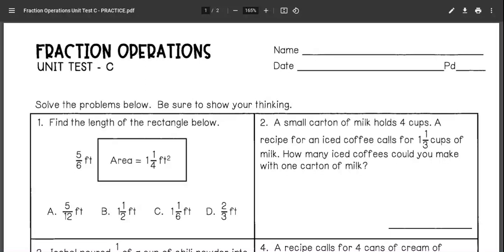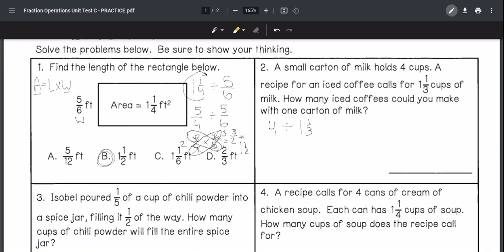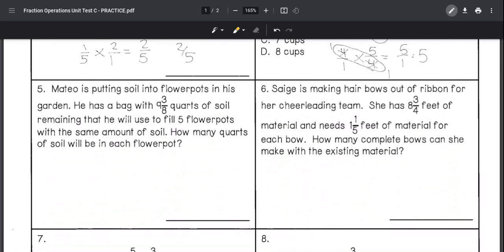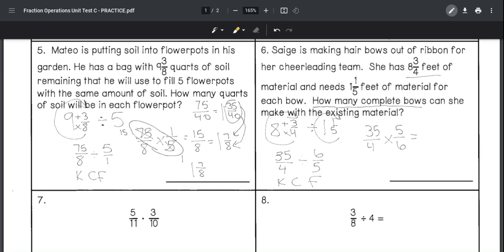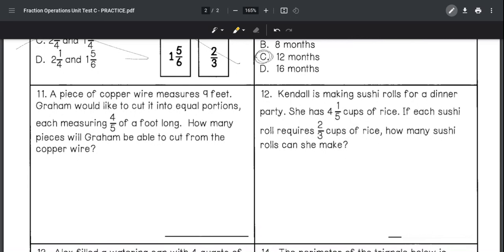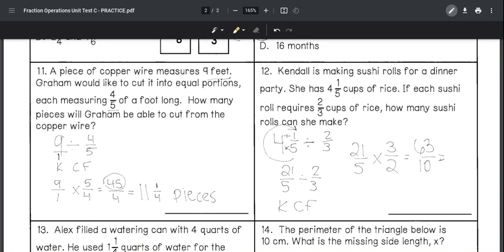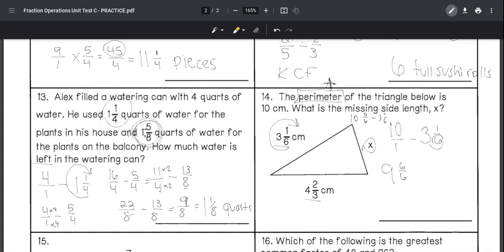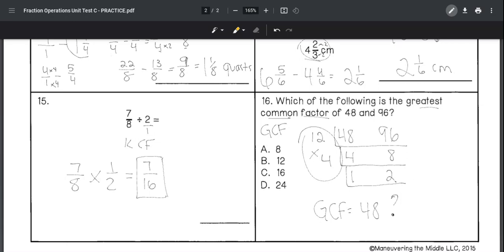Fraction Operations Unit Test C - PRACTICE TEST REVIEW